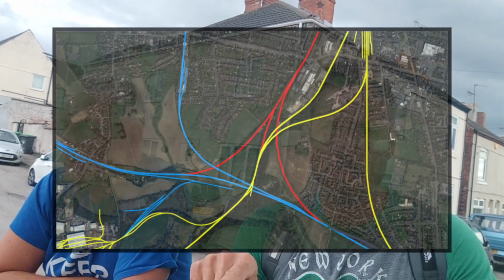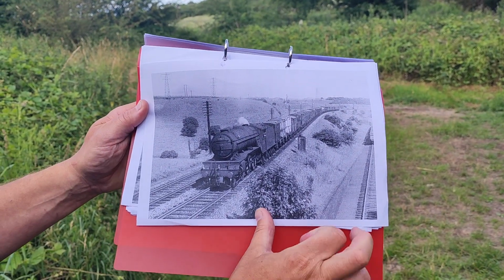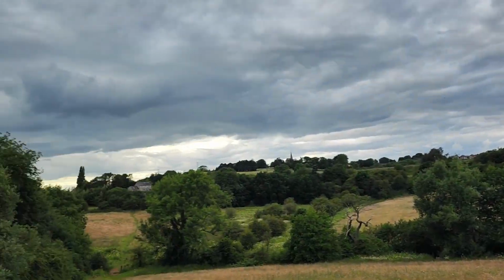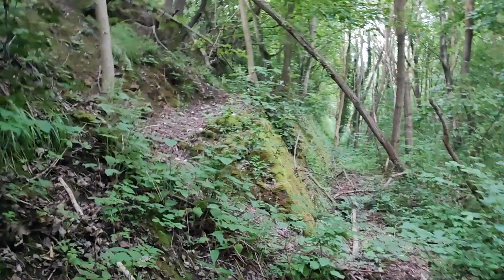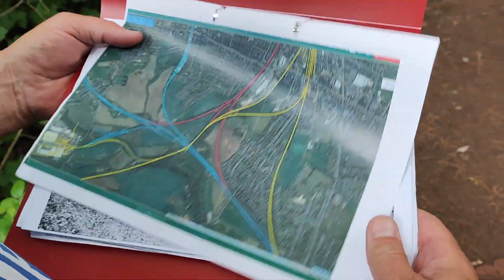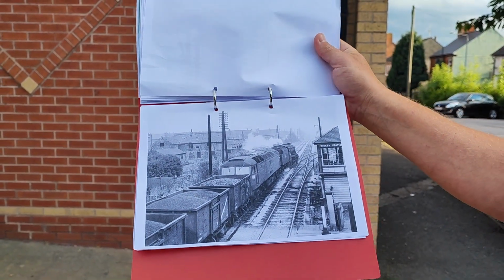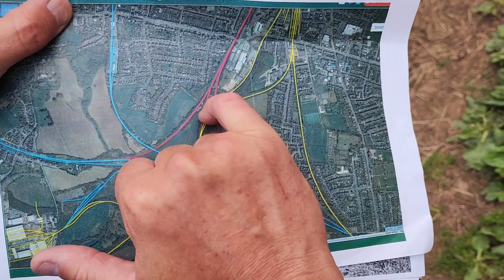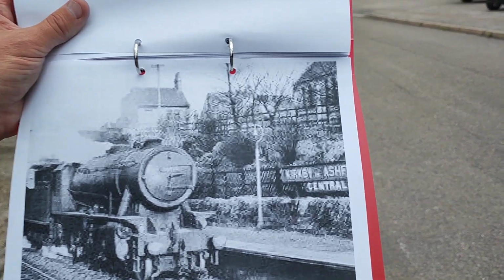The Walk - EP 24 - Disused Railway Walk - The Railways Of Kirkby in Ashfield - Nottinghamshire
Myself and Phil attempt to make some sense of the bowl of spaghetti that is the railways of Kirkby in Ashfield, in Nottinghamshire.
Some active, most closed, we look at the Great Central mainline, the Midland mainline, the Lean Valley line, the Robin Hood line, plus colliery branches, mainline spurs and even an 1819 tramway, all rolled up into a small English town.

*Made some merch for the railway fans like myself.